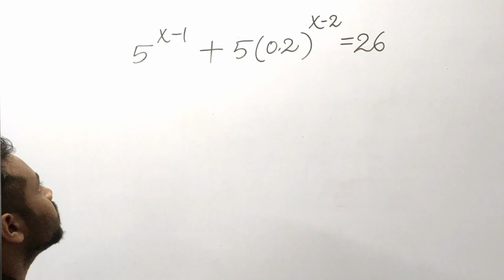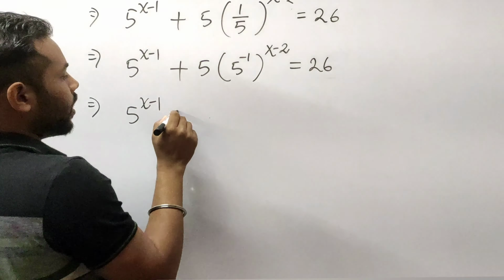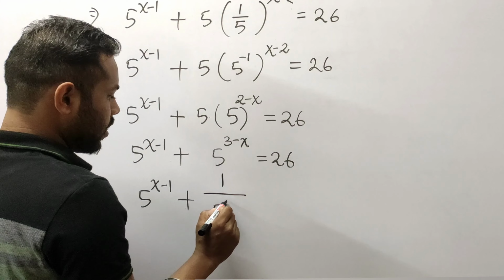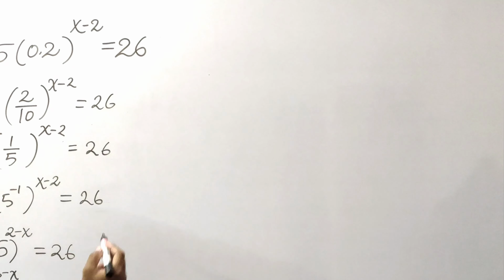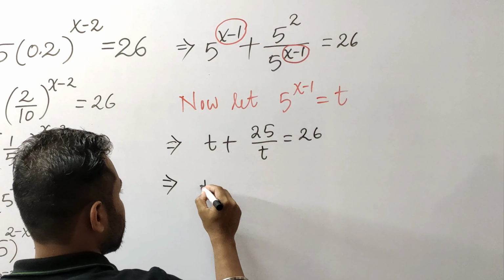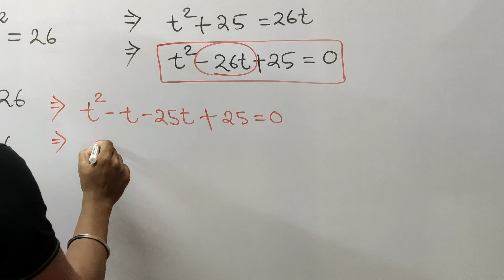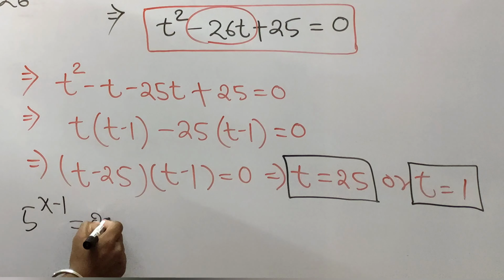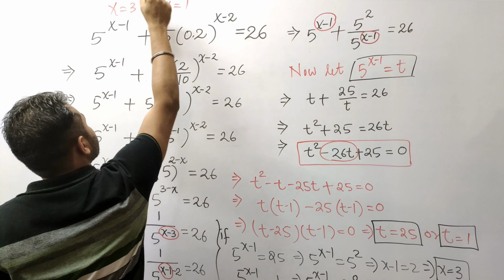A polynomials equation...(can you solve it???)